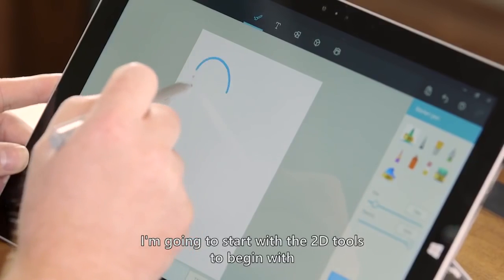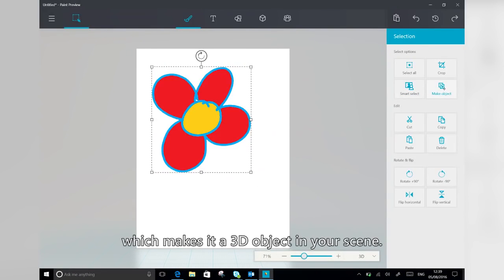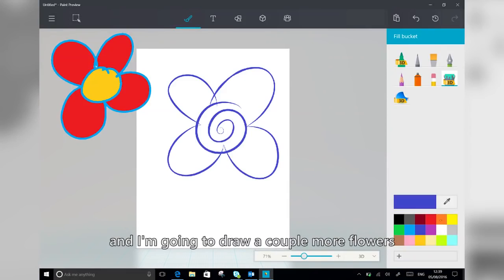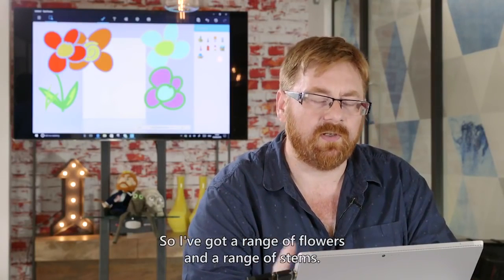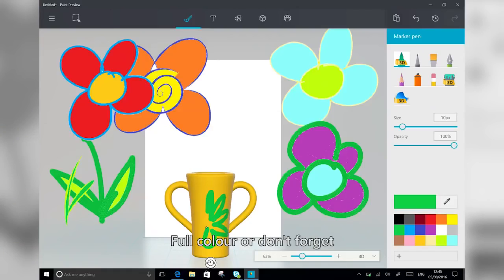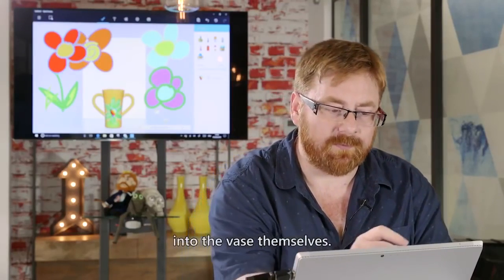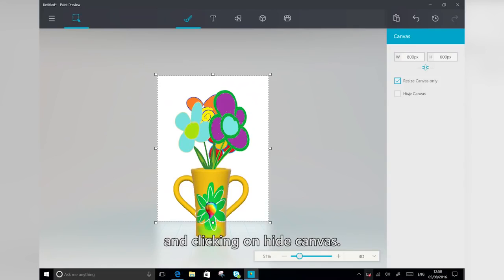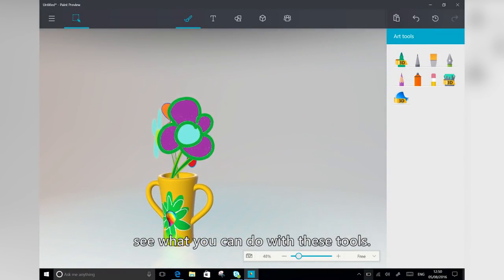Microsoft Paint app for Windows 10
Paint se renueva en Windows 10.

Desde 1985 Paint ha sido una de esas aplicaciones comodín que hemos tenido en todos los sistemas operativos Windows y que hemos usado para salir de algún apuro en el tratamiento de imágenes, sin demasiados alardes ni exigencias, pero siendo ese programa gratuito al que siempre puedes acudir pero que tampoco usarías si tienes otro como Photoshop.